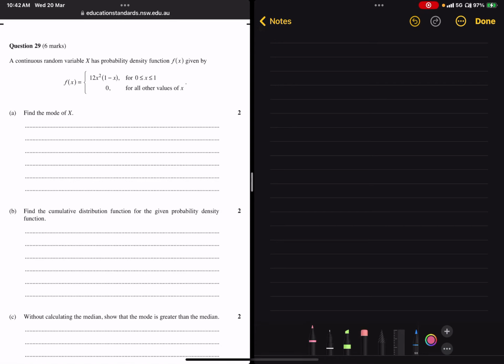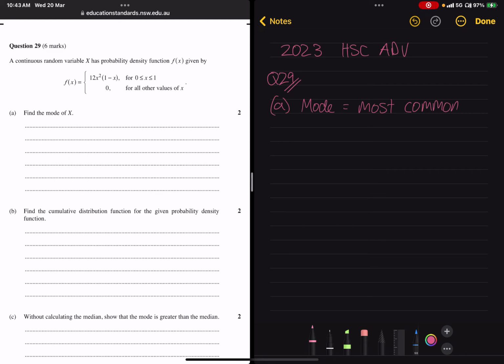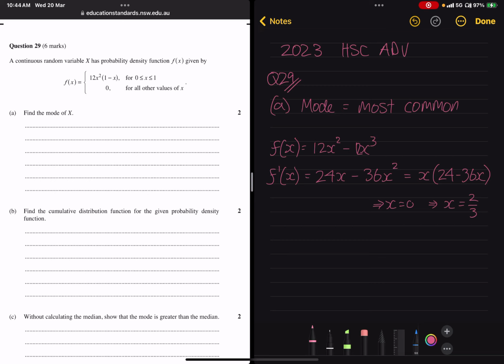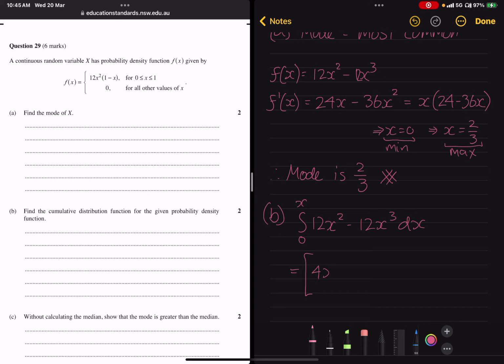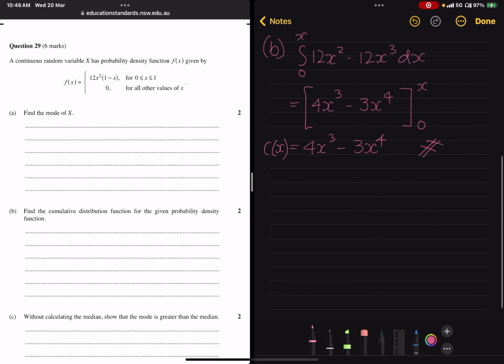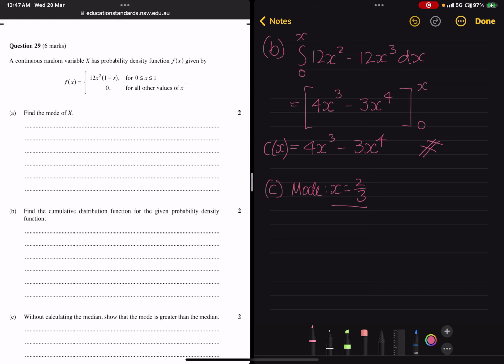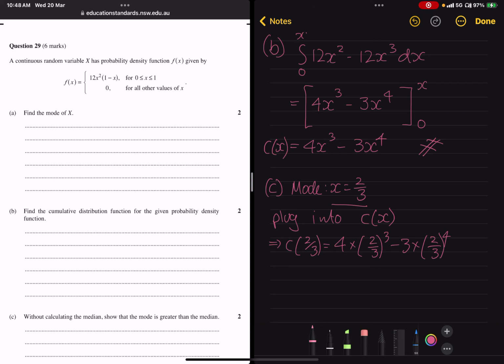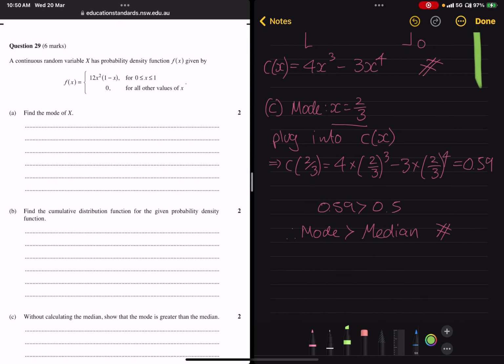2023 HSC Mathematics Advanced/2 Unit Paper Q29 a/b/c Solution